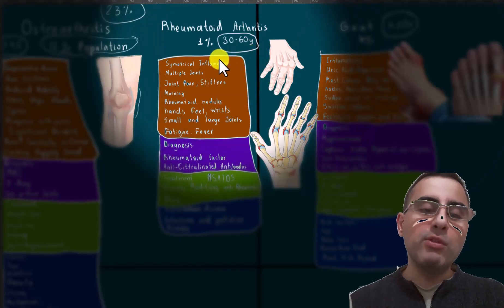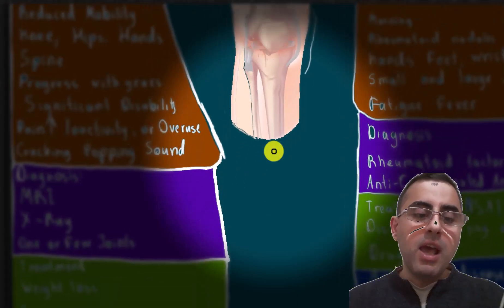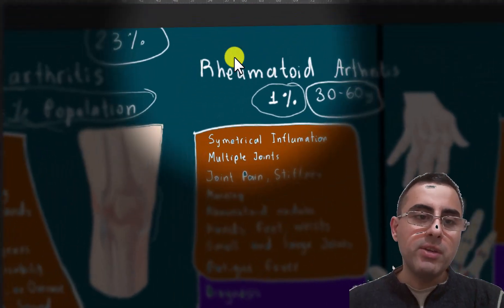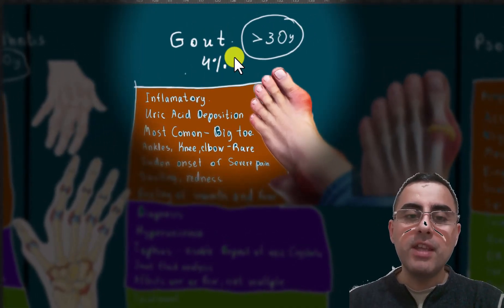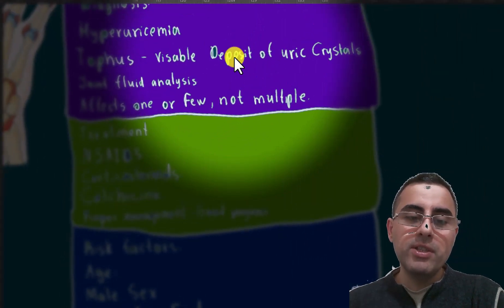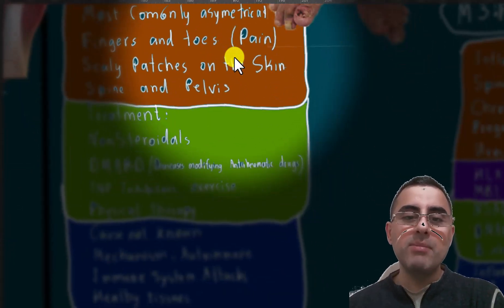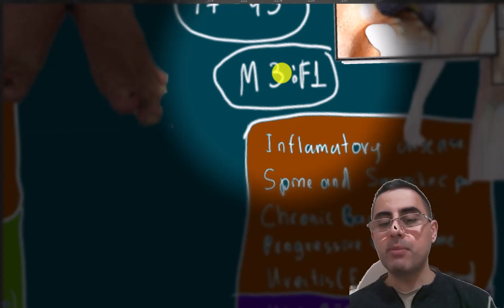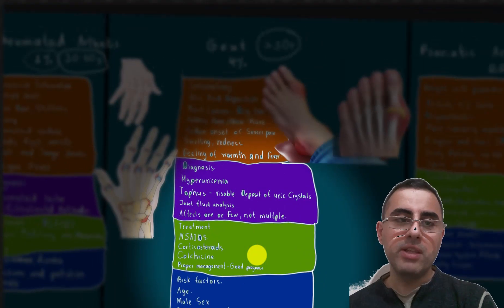Joint Pain - The most Common and most Serious causes of Arthralgia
What are the common causes of joint pain?
What are the specific symptoms associated with different types of joint pain?
How is joint pain diagnosed and what diagnostic tests are usually performed?
What are the treatment options for joint pain and which one is most effective?
How can joint pain be prevented?
What lifestyle changes can help manage joint pain?
Can joint pain be a sign of a more serious underlying medical condition?

By Laboratoires Servier - Smart Servier website: Images related to Rheumatoid arthritis, Skeleton and bones and Bones -- Download in Powerpoint format.Flickr: Images related to Rheumatoid arthritis, Skeleton and bones and Bones (in French)., CC BY-SA 3.0,